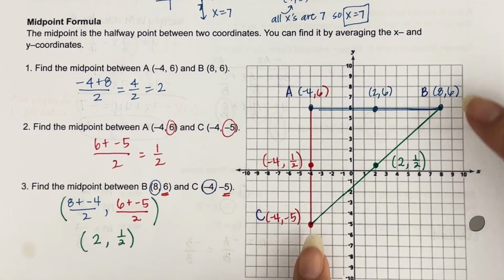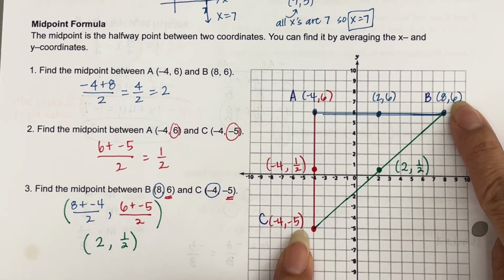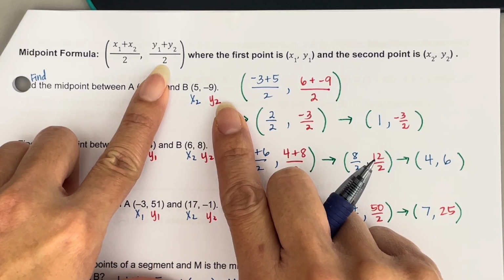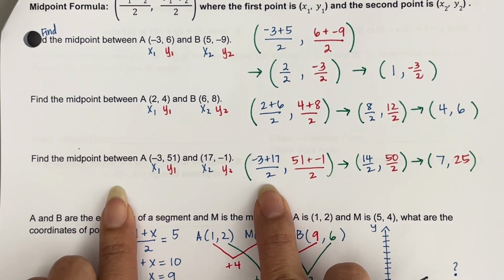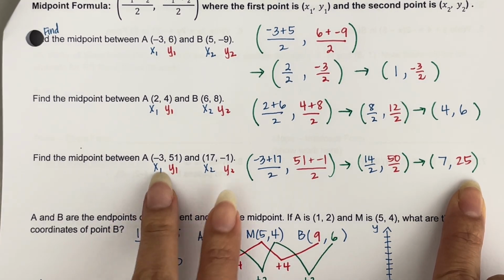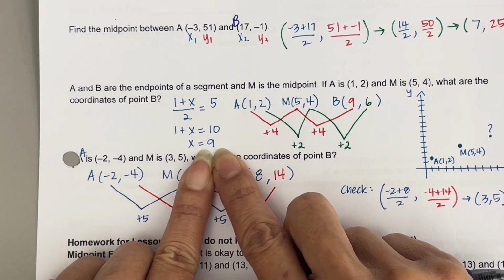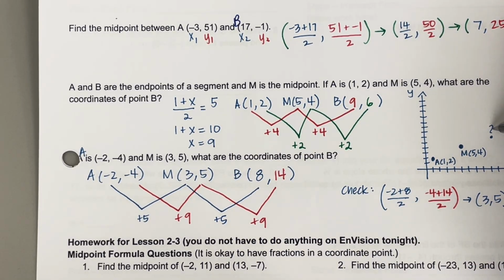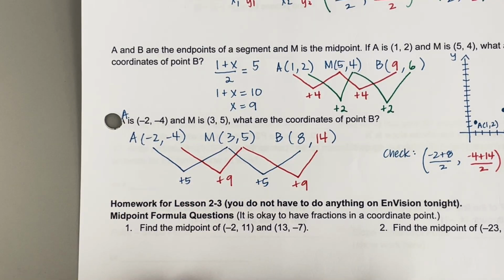Midpoint Formula Class Notes